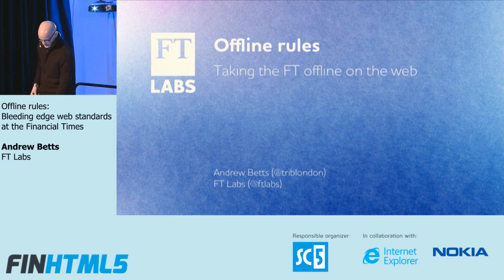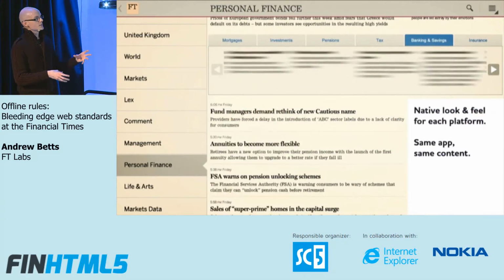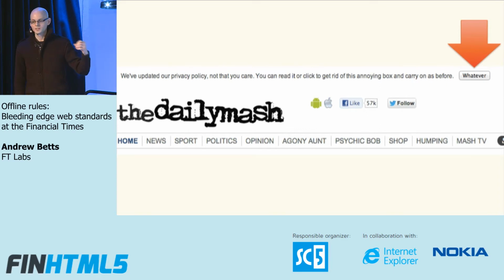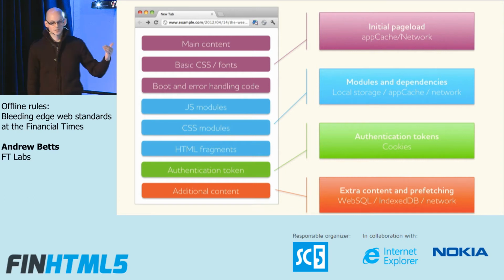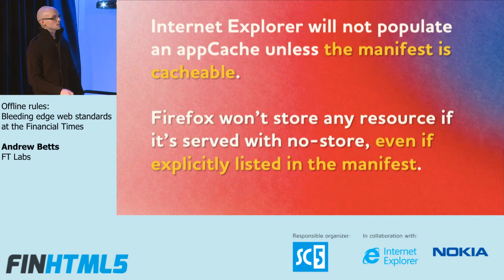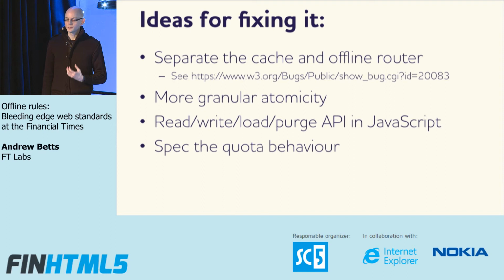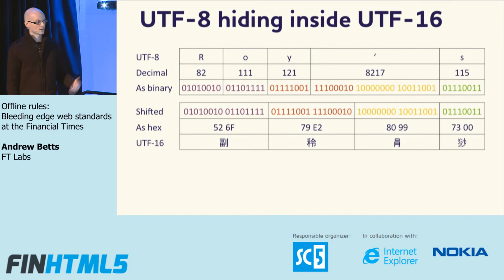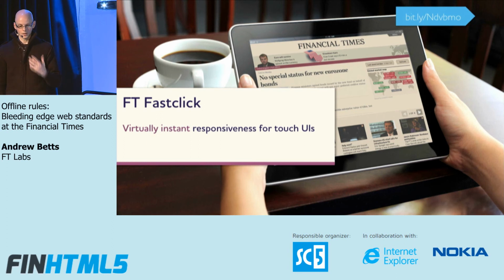Offline rules: Bleeding edge web standards at the Financial Times, Andrew Betts, FT Labs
Offline rules: Bleeding edge web standards at the Financial Times
Andrew Betts, FT Labs

FINHTML5 lights up January with an event experience shaping the future of digital services. Welcome to a premier day of learning and networking with a mix of visionaries, tech leaders, designers and hard-core hackers!